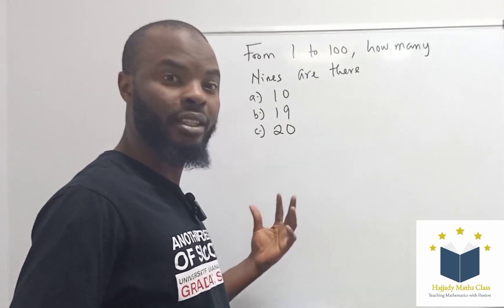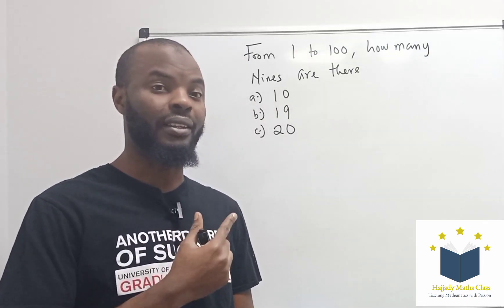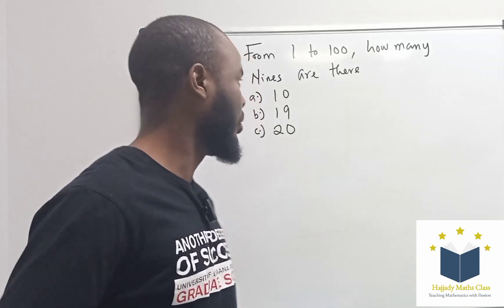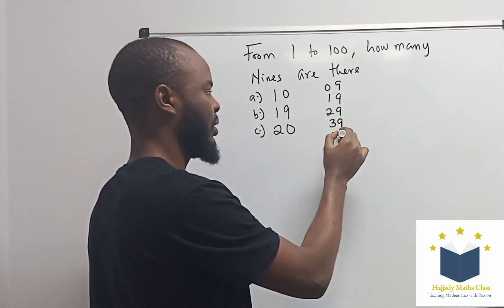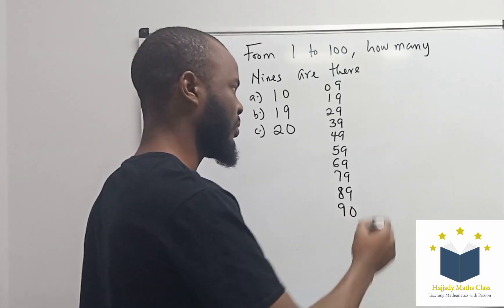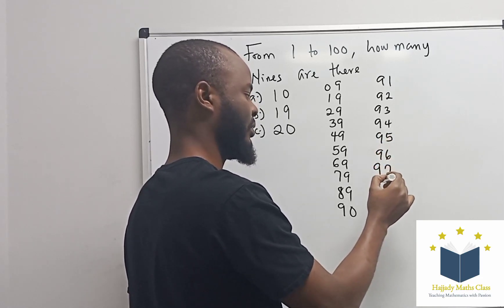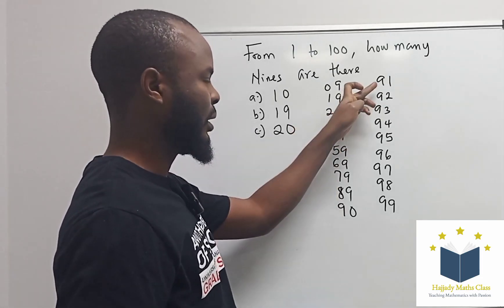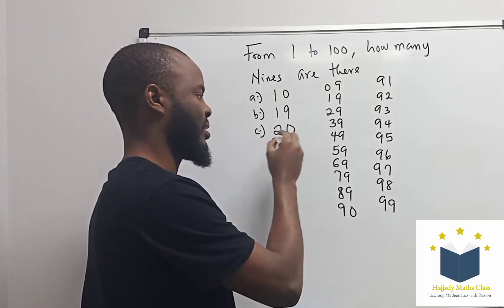Interesting Math Question: What is your Answer ?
Can you solve this math question? The video presents a simple math problem and asks viewers to determine the number of Nine's from 1 to 100. Take a moment to think about your answer and then watch the video to see if you got it right.